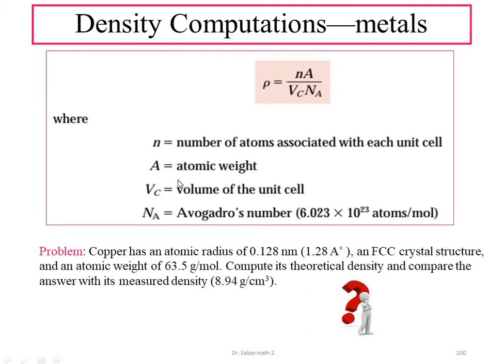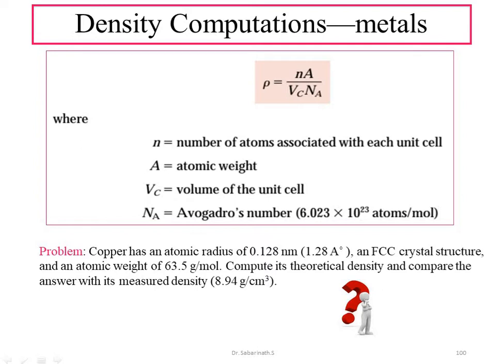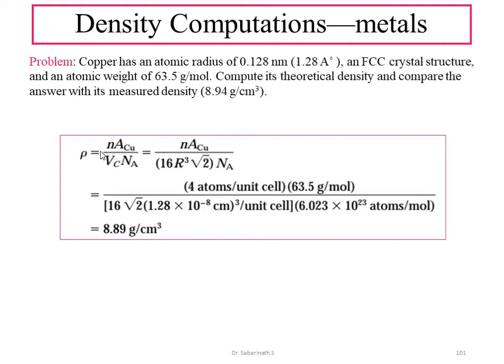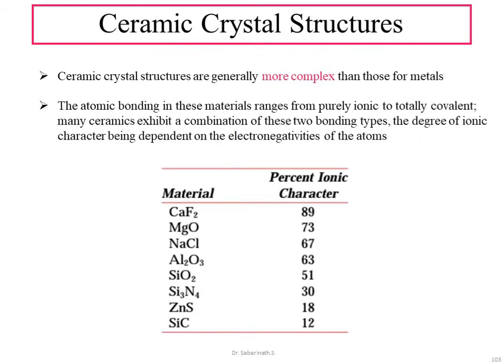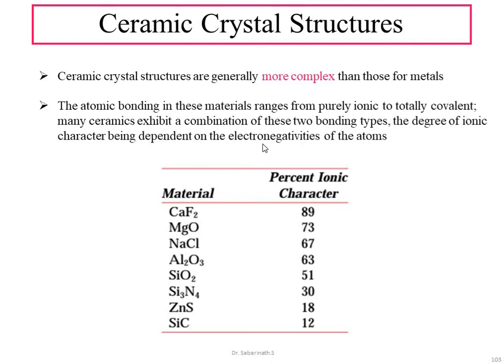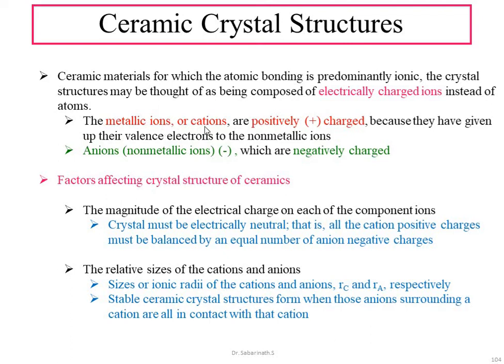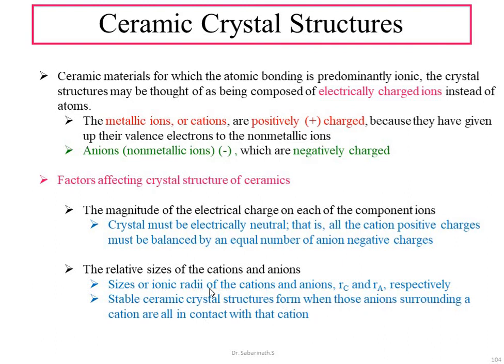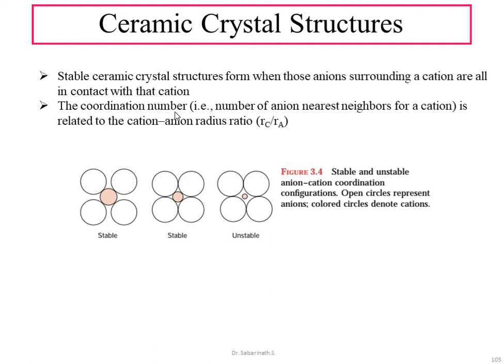MST M2 L4 Density Calculations and ionic character of ceramics